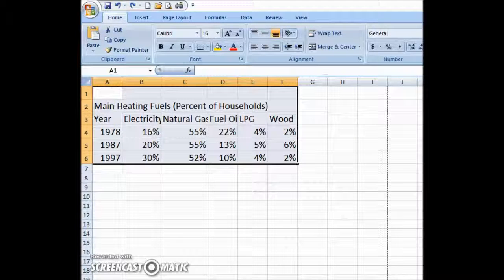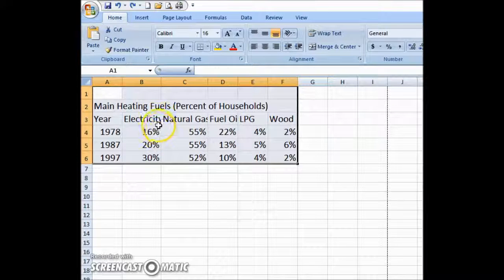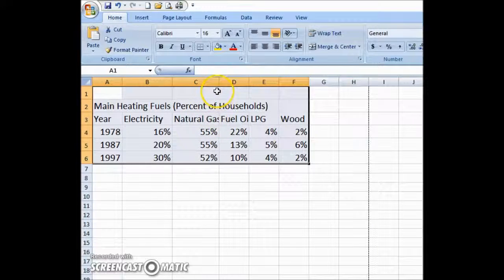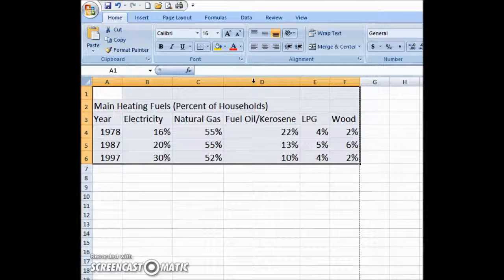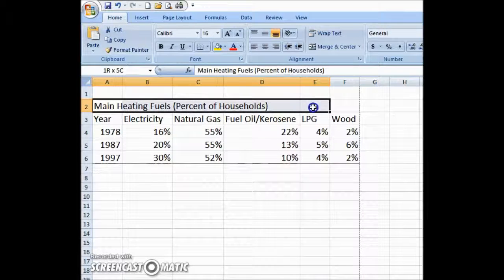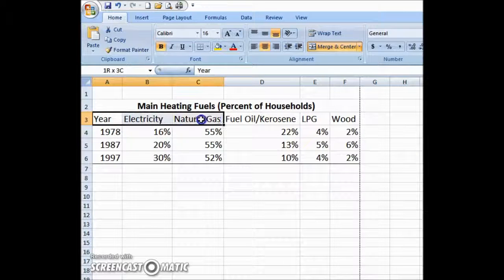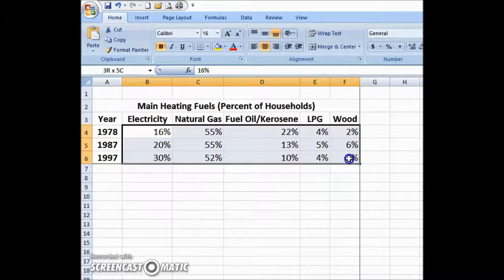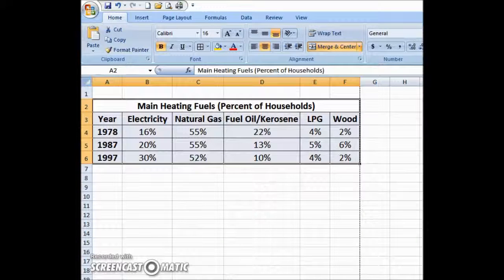College Math - Data Chapter "How to Make a Table of Data in Excel".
Topic:  Learn how to create and format a table of data using Microsoft Excel.